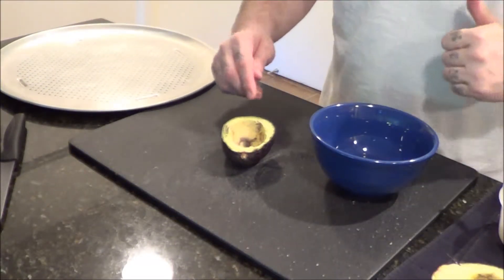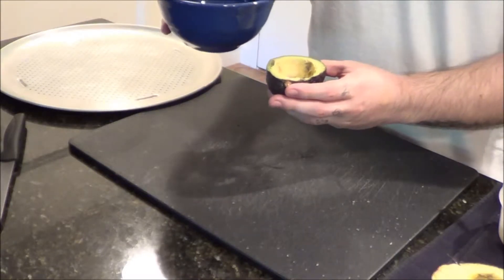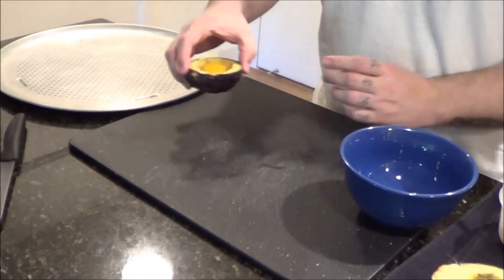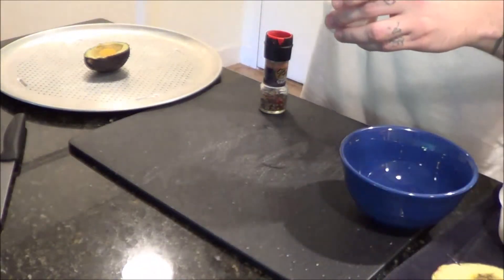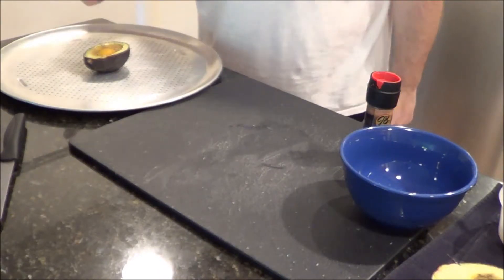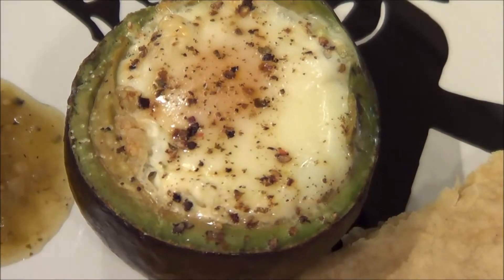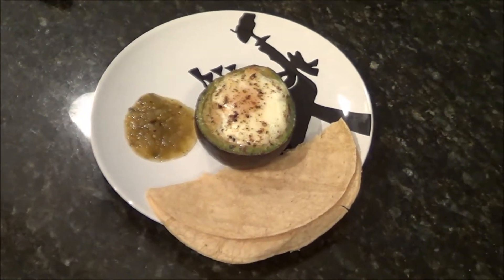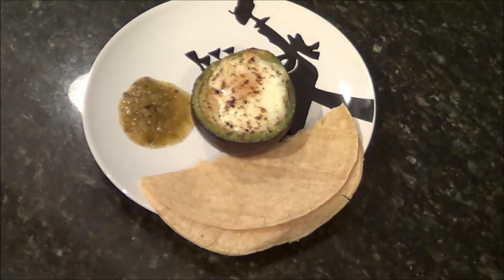Power Breakfast Avocado Egg bake